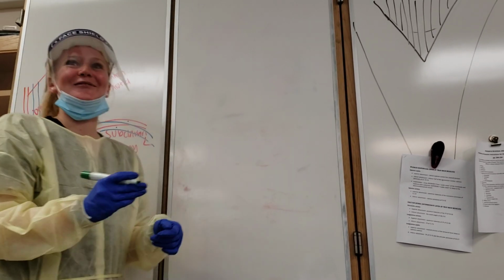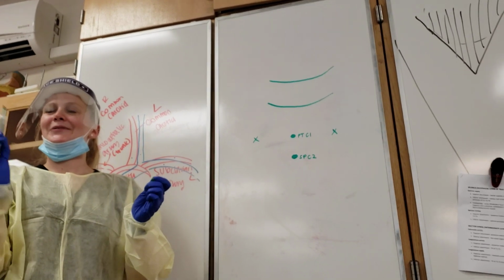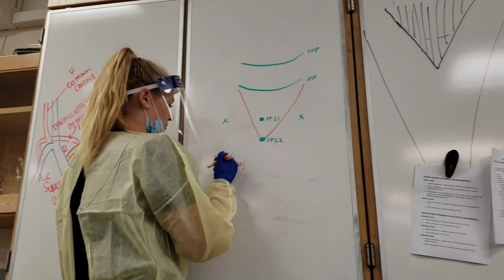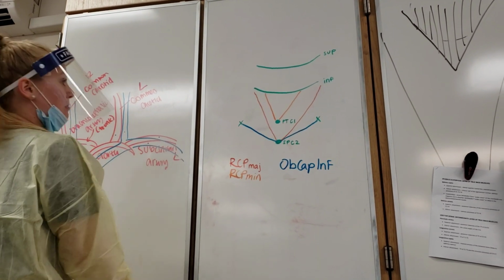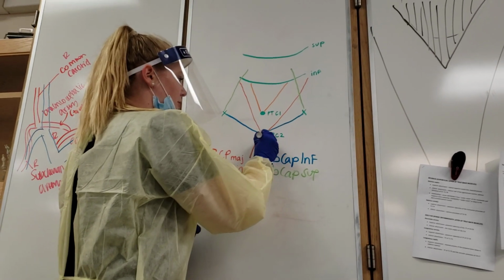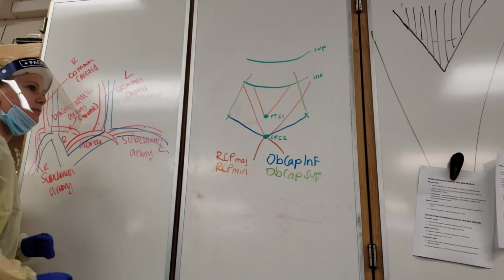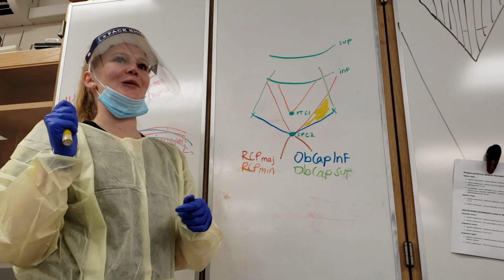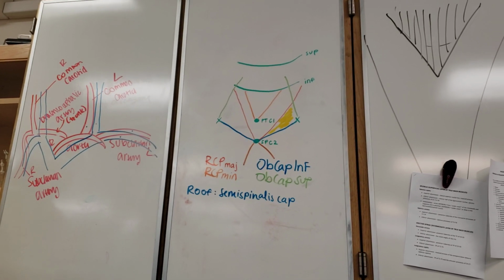Suboccipital Triangle Drawing - September 16, 2020